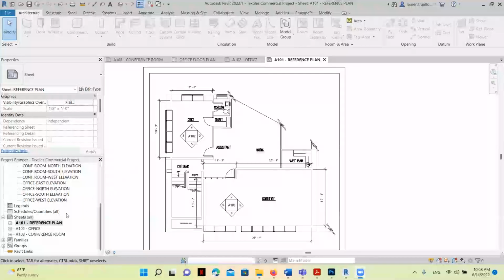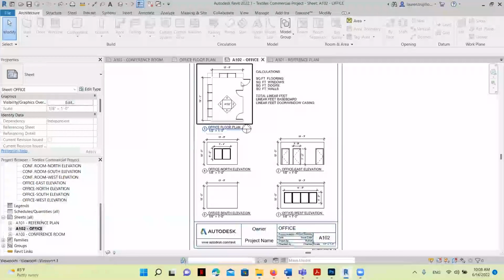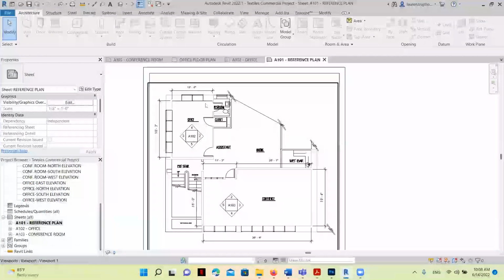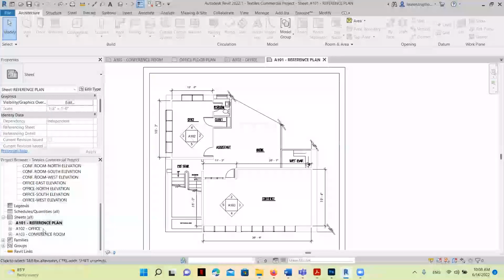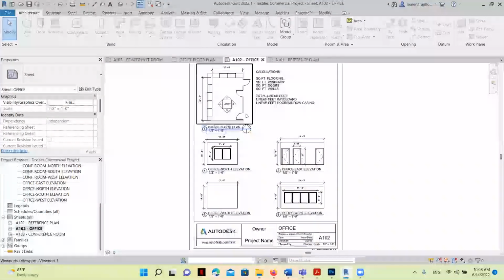Video 6-1: Drawing Annotations and Coordination